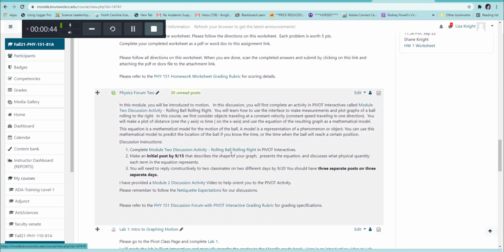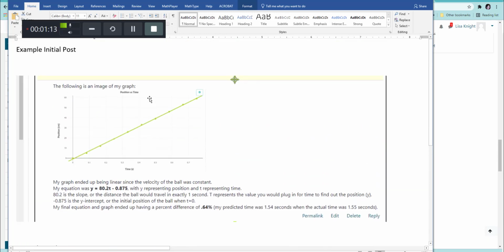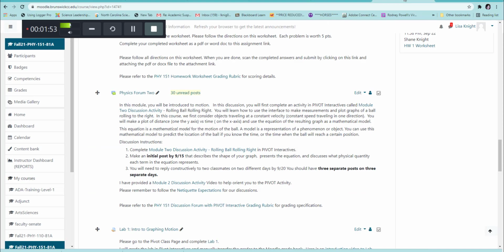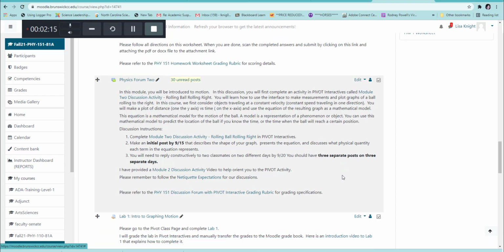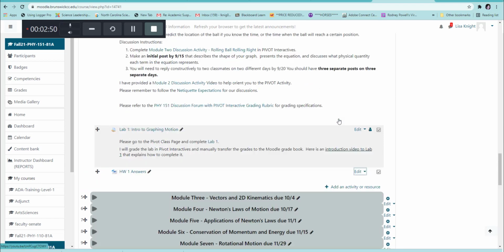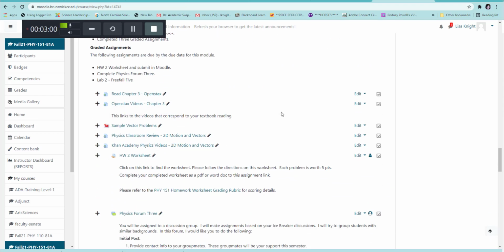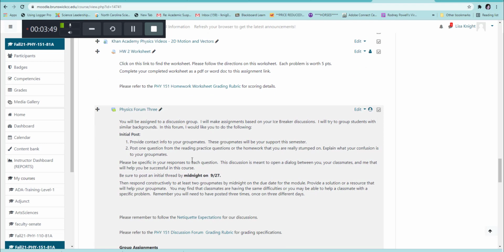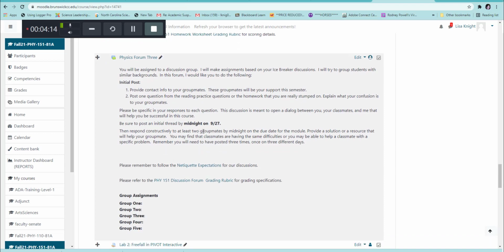PHY151FA21 Module Two Feedback and Module Three Overview